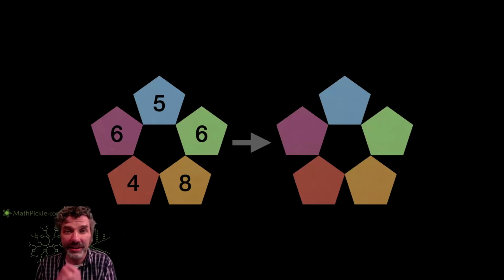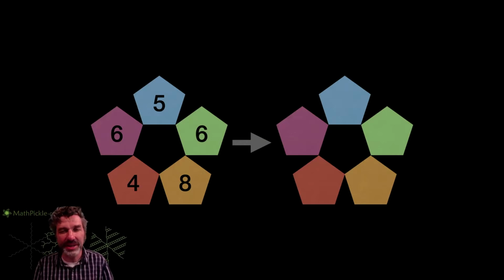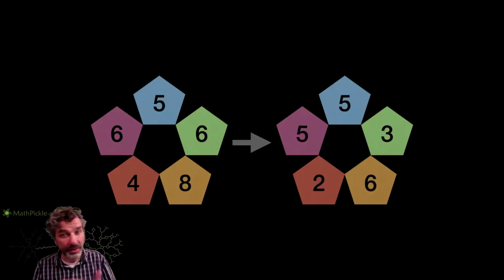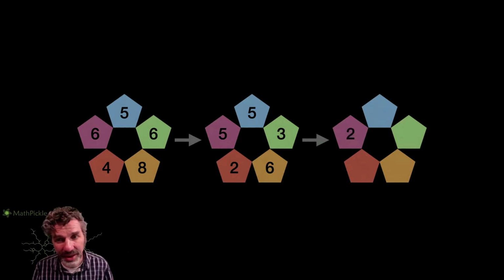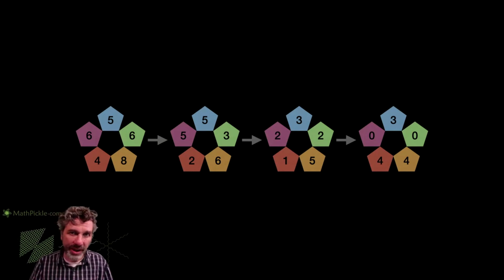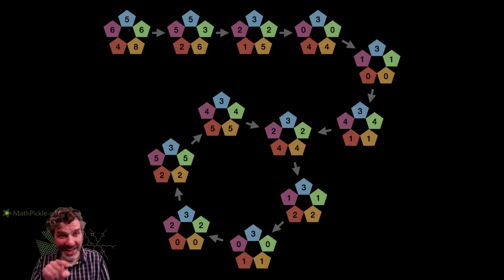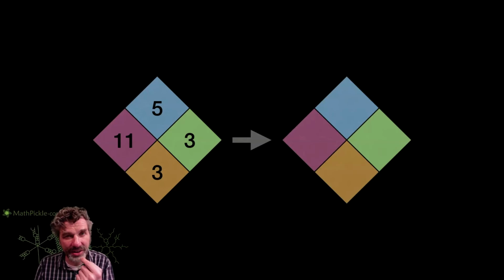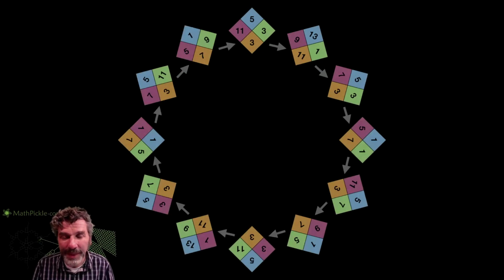Ups & Downs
A puzzle using only subtraction. This is exploration for the sake of exploration. See what you discover. The day after this video was published, Gabriella Pinter from the Department of Mathematical Sciences, University of Wisconsin-Milwaukee emailed suggesting that loops with integers {1,0,0,0,0...} are very interesting to explore and unlike sequences with larger numbers, these always result in periodic behaviour--they never explode. I should say what I mean by "explode." I mean that the integers get bigger and bigger and bigger... all the way to infinity ;-)